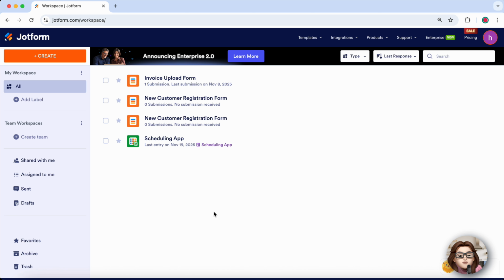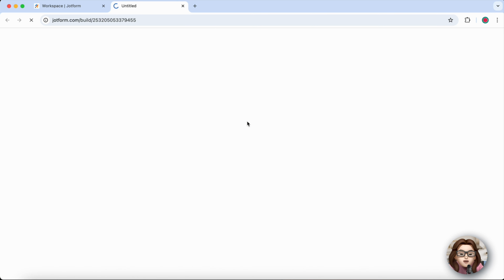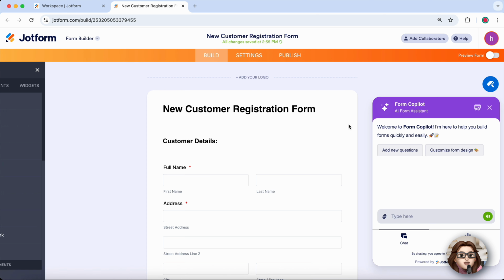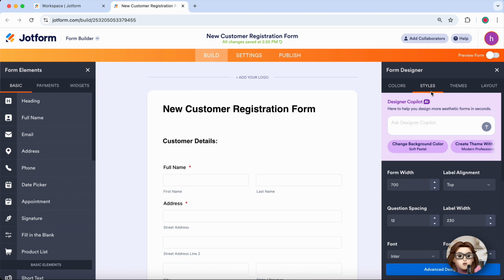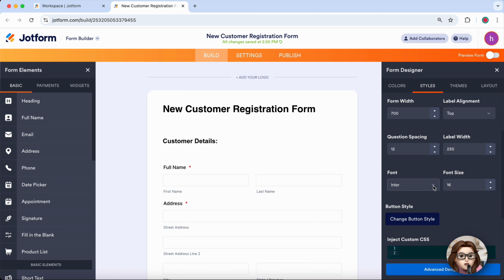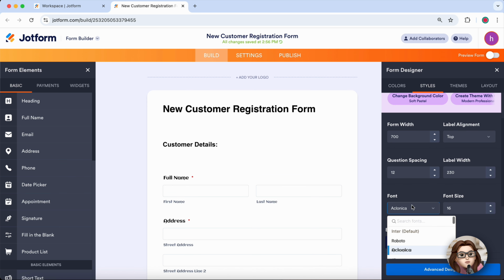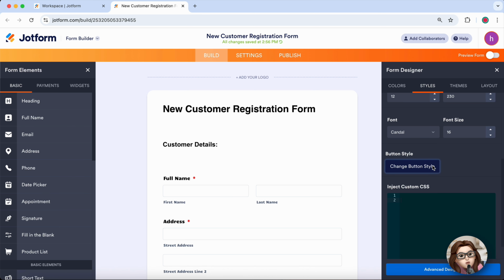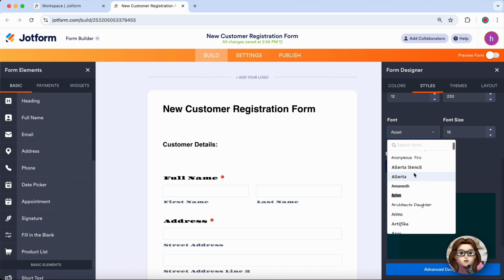How to Change Form Fonts in Jotform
If you want to improve the look and feel of your Jotform forms, one of the easiest ways is by customizing the font style. In this complete step-by-step tutorial, you’ll learn exactly how to change form fonts in Jotform using both the Form Designer and custom CSS options. Whether you’re creating a professional registration form, an order form, a feedback survey, or a business application, using the right fonts can dramatically upgrade your design and improve user experience.

In this guide, we start by opening the Form Builder and navigating through Jotform’s Form Designer panel, where all the visual customization tools are located. You’ll discover how to switch between default font styles like Arial, Inter, Roboto, Verdana, and more. We also explore how different fonts impact readability on mobile devices, especially for long-form responses and multi-step forms.

Next, we dive into the Themes and Advanced Designer options, where you can browse pre-designed themes with unique typography sets. These presets help you instantly apply a modern and professional appearance without needing any design skills. If you’re looking for complete control, we also cover how to use Custom Fonts by embedding Google Fonts or adding your own through CSS.

You’ll learn how to apply custom CSS to change font size, weight, spacing, alignment, placeholder text style, and label formatting. Whether you want a bold heading style, minimalistic label fonts, or softer paragraph text for a clean look, the Advanced Designer gives you full flexibility to adjust every detail. We also show you how to preview your font changes in real-time, ensuring your form looks perfect before publishing.

Additionally, this tutorial explains how different fonts affect your brand identity and how consistent typography can increase trust, professionalism, and user engagement.

Finally, we walk through the publishing process and how your updated fonts appear across devices, including mobile, tablet, and desktop. You’ll also see how Jotform automatically optimizes your text for responsiveness so that your form remains readable and visually appealing everywhere.

By the end of this video, you’ll know exactly how to change form fonts in Jotform using both simple and advanced tools. Whether you’re a beginner or an experienced form builder, this guide will help you create cleaner, more modern, and professional-looking forms that impress your users.

This video shows you How to Change Form Fonts in Jotform Easily! Watch this Video till the end to learn How to Change Form Fonts in Jotform.

Were you able to figure out How to Change Form Fonts in Jotform? Share this with your friends who want How to Change Form Fonts in Jotform.

Problem Solved in this Video-:

What Do you Think of How to Change Form Fonts in Jotform?